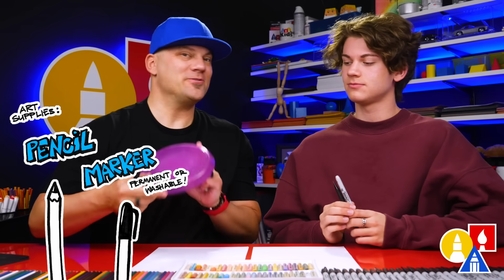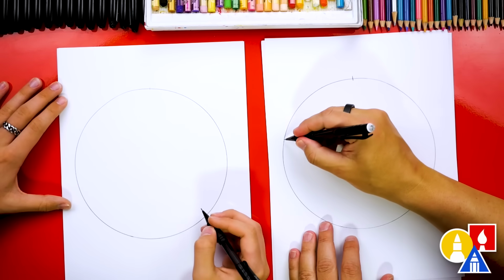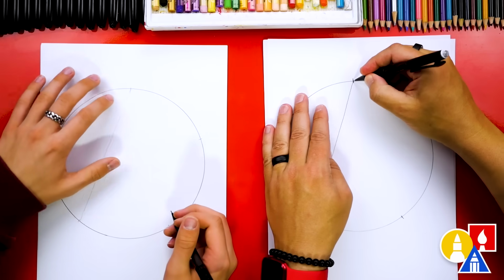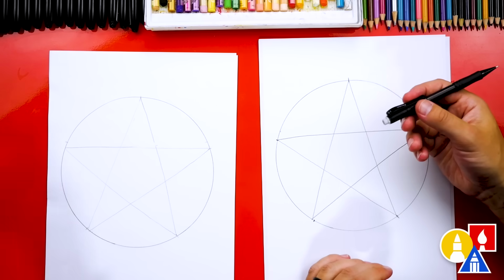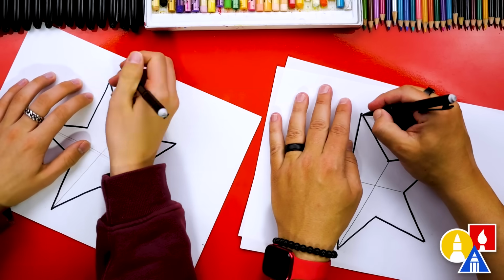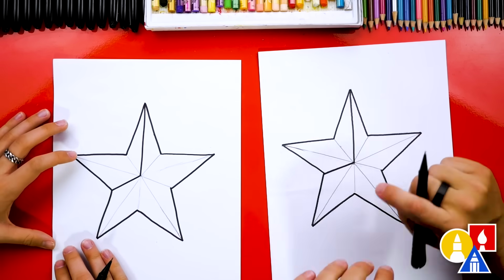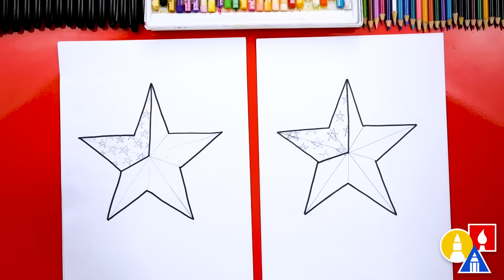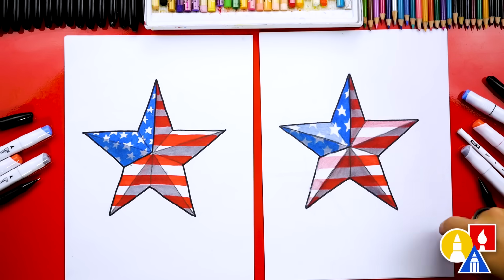How To Draw A Star - Memorial Day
To honor the men and women that gave everything, we thought it would be fun to learn how to draw a star.
~Pencil and erasure
~Template
~Sharpie (or something to draw with)
~Paper (we use marker paper)
~Markers to color with (we use Bianyo)
~Colored pencils (sometimes we also use Prismacolor colored pencils)
Visit our art supply page for more information about the supplies used in this lesson.